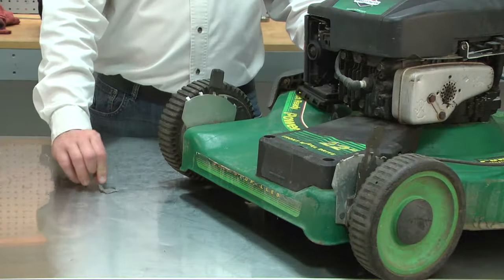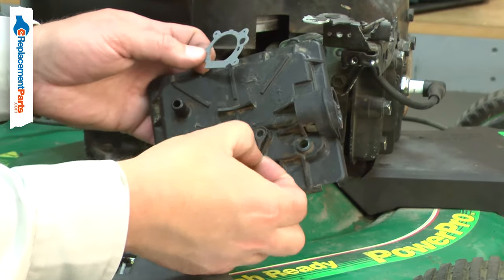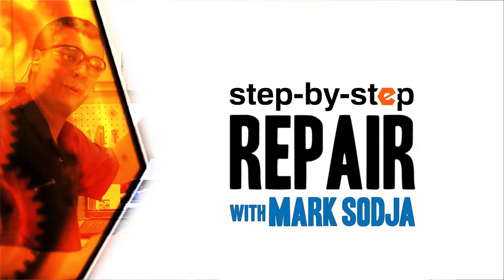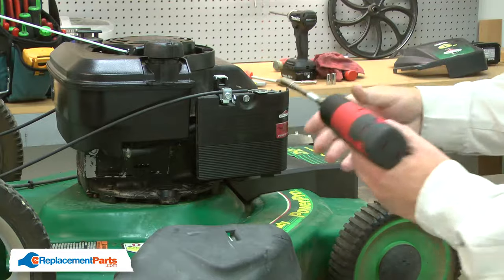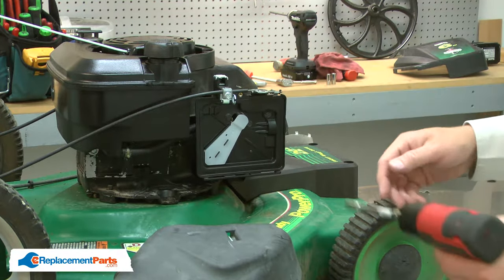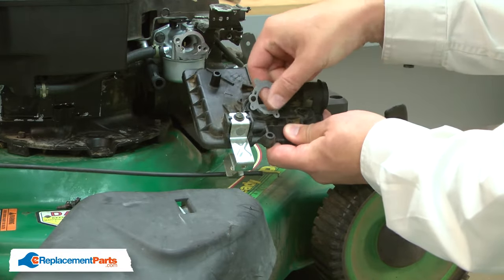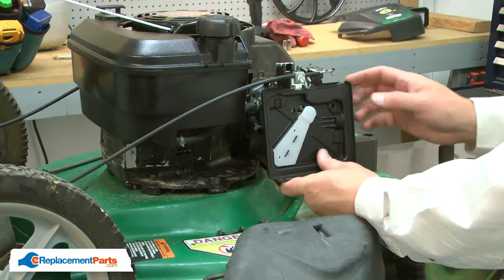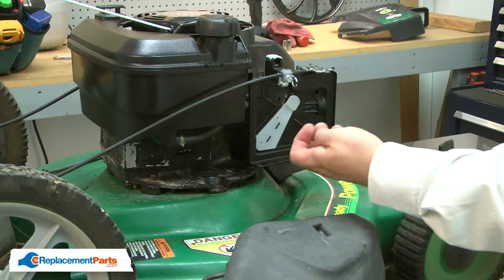Small Engine Repair - Replacing the Air Cleaner Gasket (Briggs & Stratton Part # 795629)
Do you need a replacement Air Cleaner Gasket for your Small Engine? eReplacementParts.com has thousands of replacement parts for a variety of Power Tools, Outdoor Power Equipment, and Appliances. To purchase the part shown in this video (Part # 795629), click the link here:

The information in this video is specific to Briggs and Stratton, and TORO Small Engines. The replacement process for different brands may differ slightly from the one you see in this video. To find more Small Engine repair videos, check out our Small Engine Repair playlist

If you need a replacement Air Cleaner Gasket for a different model number Small Engine, simply enter your Small Engine’s model number on our homepage here:

Not sure where to find your model number? No problem. You can find tips for locating your Small Engine’s model number on our website here:

Replacing the Air Cleaner Gasket can help solve the following issues you may be having with your Small Engine:
1. Debris in Carburetor
2. Gasket Damaged or Missing

Here is a list of the tools required for this repair:
• Phillip’s screwdriver
• Torx drivers
• Screwdriver
• Impact driver w/nut drivers (optional)
• Utility knife

At eReplacementParts.com, we think that Fixing Things Makes Sense! That’s why we’re committed to providing you with high-quality parts quickly and easily, and helping you save time and money on your repair. We only sell Original Equipment Manufacturer (OEM) parts, so you know that the part you order will be compatible with your Small Engine. We also provide Same-Day shipping, so your manufacturer-approved part will arrive FAST!

For more info on our shipping or return policy, or to speak with a customer service representative, visit our